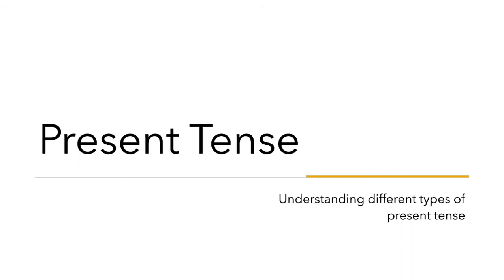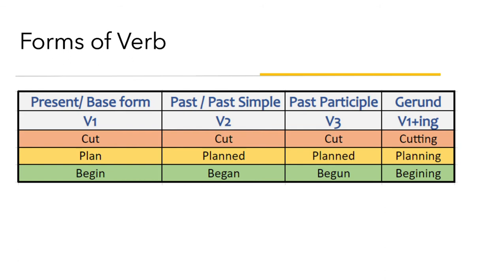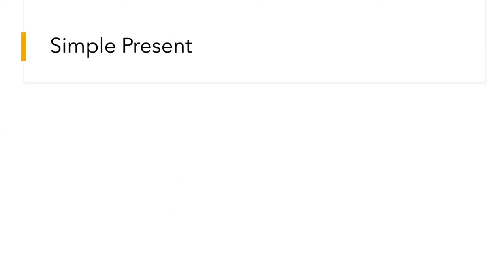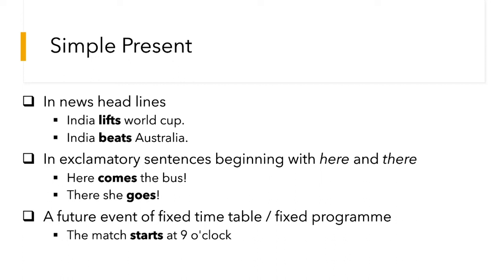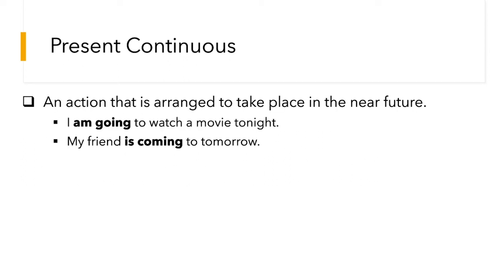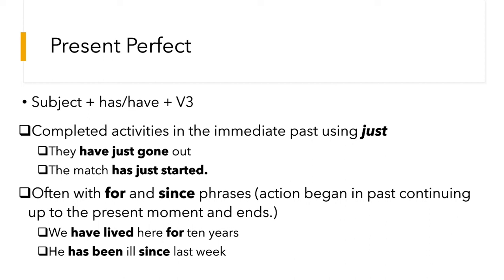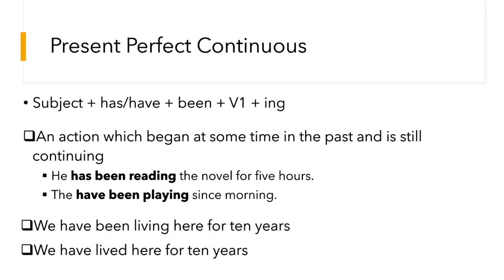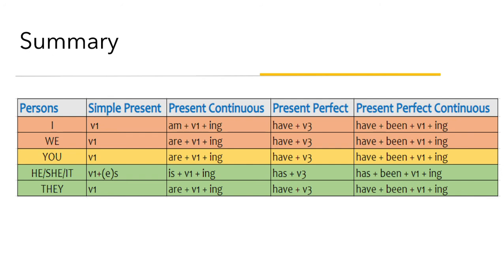Simple Present | Present Continuous | Present Perfect | forms of Verb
This videos explain when to use different types of present tense along with the forms of verb and different types of personal pronouns.